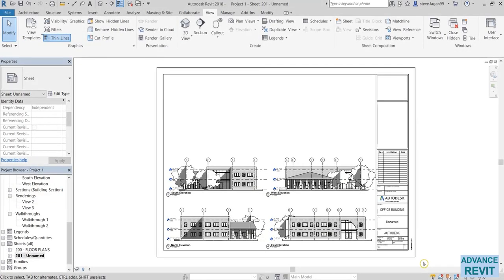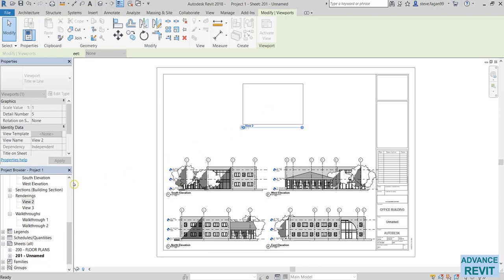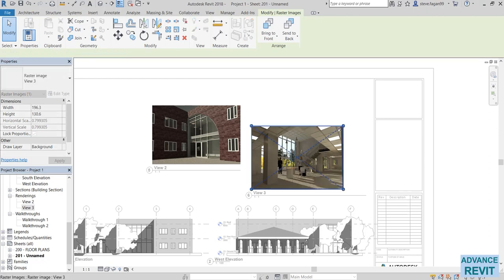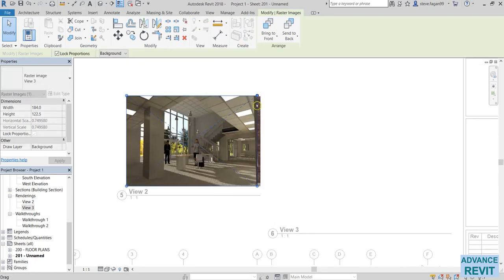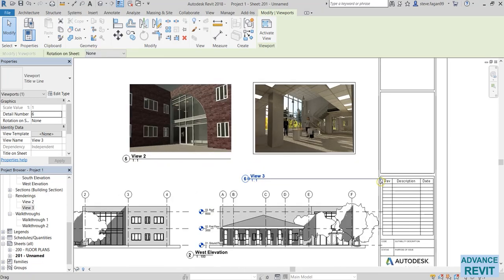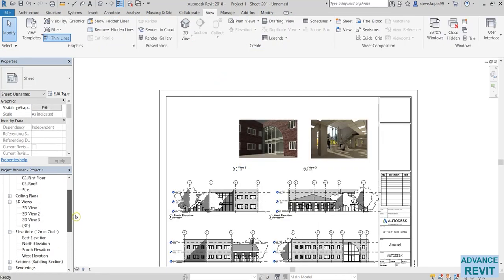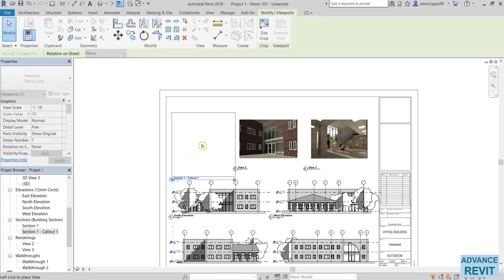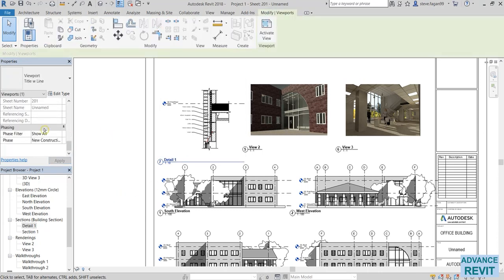87 16 4 Adding Render views and Callouts to Sheet in revit